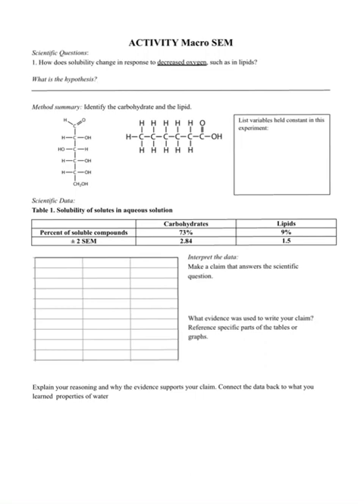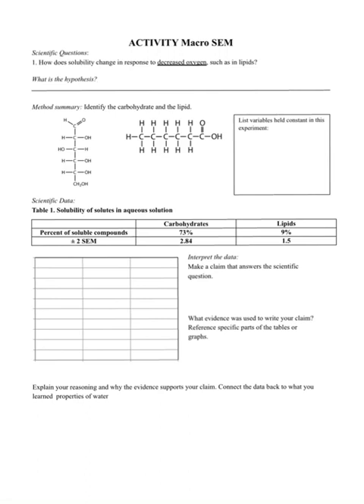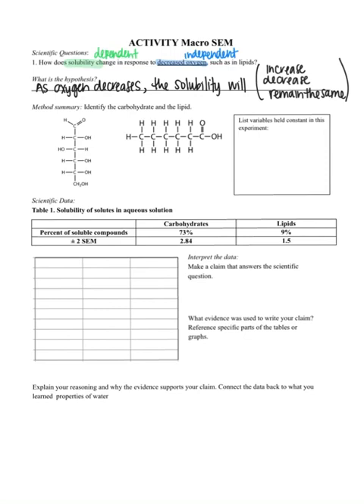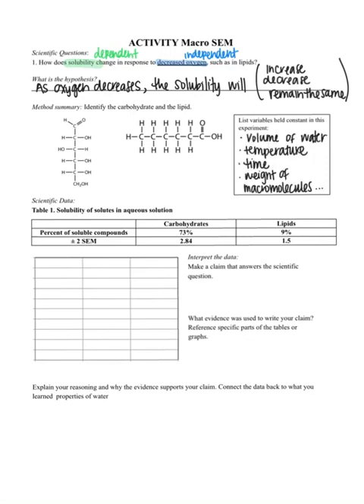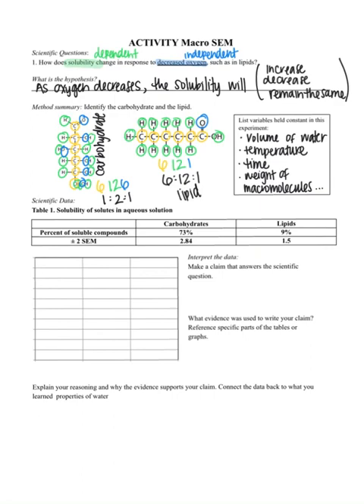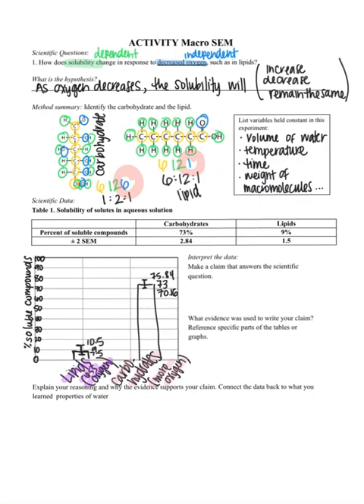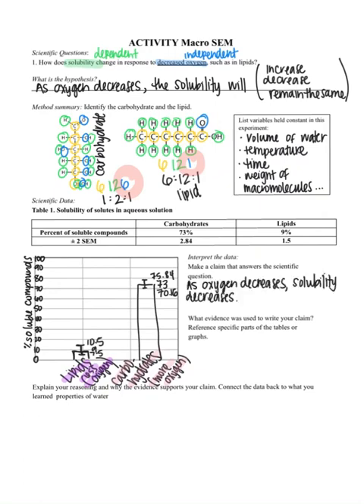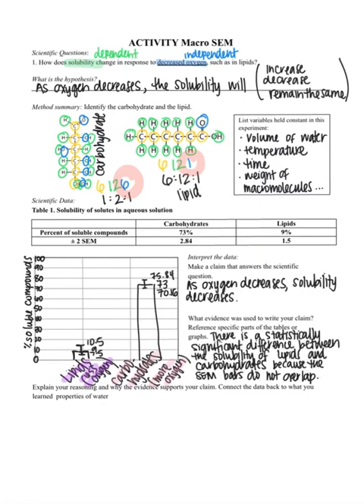Act Macromolecule SEM